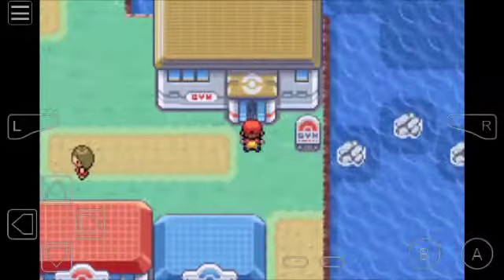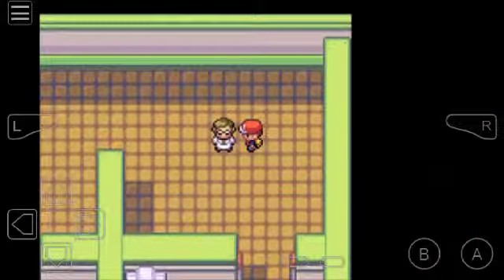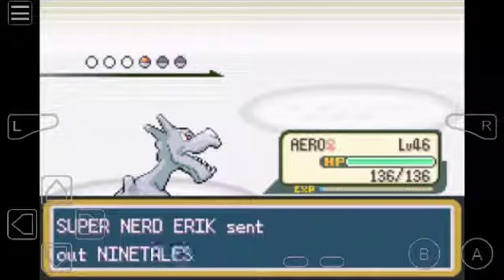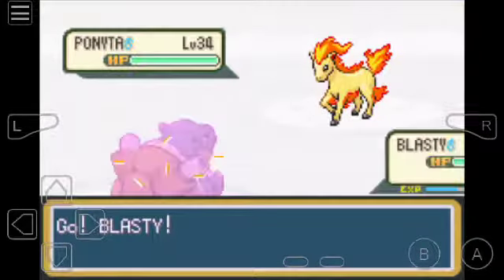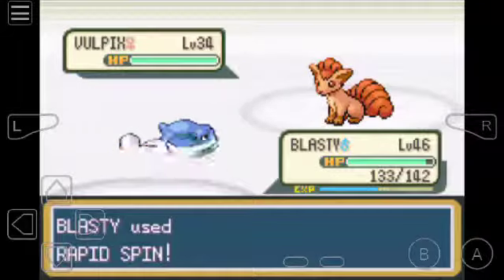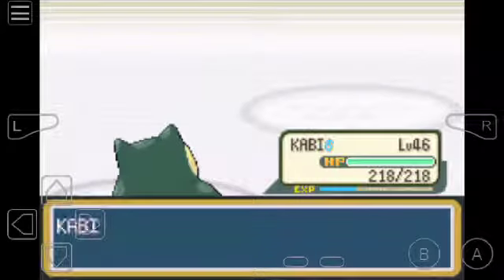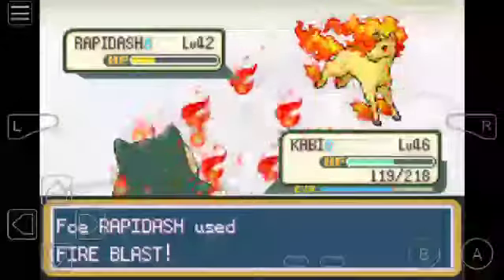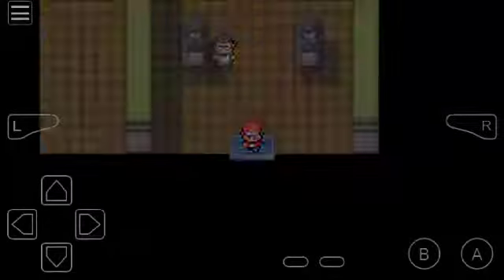Pokemon FireRed Nuzlocke Challenge Part 36: I Don't Need Burn Heal!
In this video, I challenge the Cinnabar Gym. I also made fun of Blaine with the title of this video.:)

Nuzlocke Rules:
1. You can ONLY catch one Pokemon in each new area.
2. If you run from the first Pokemon you encounter or make it faint, you cannot catch anything else.
3. If a Pokemon faints, it's considered dead and must be released or permanently boxed.
4. You must nickname all of your Pokemon.
5. Duplicate Clause-You can only catch one of any Pokemon species-If you already own the Pokemon you first encounter in a new area, you may run from it or faint it and catch the next one you encounter, and so on.